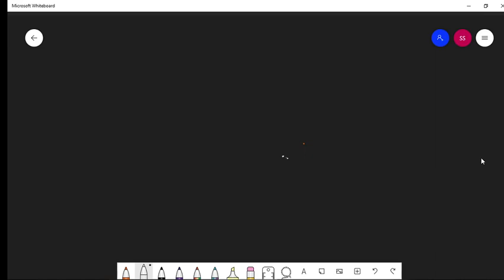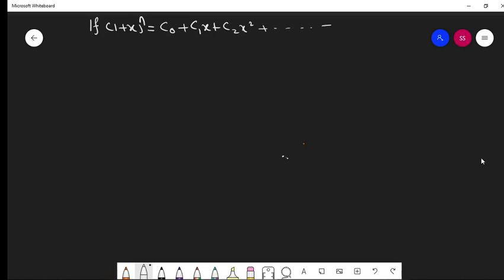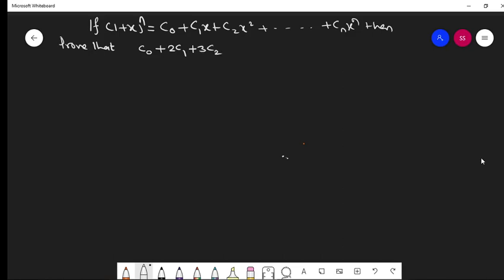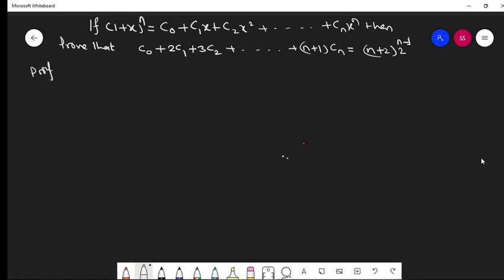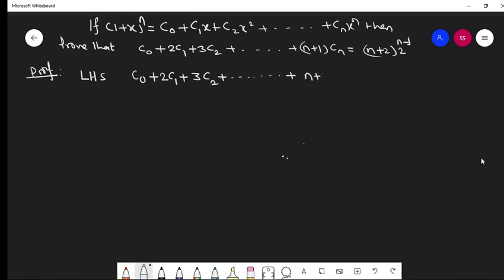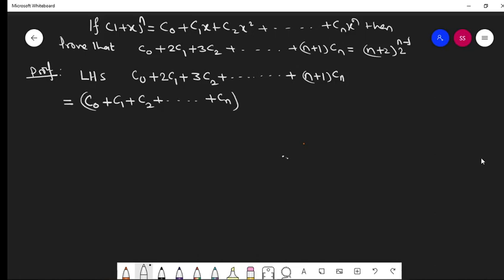Prove that C0+C1+C2+.........+(n+1)Cn = (n+2)2^n-1 & C0Cn+C1Cn-1+...CnC0 = (2n)!/n!.n!. and others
Prove that C0+C1+C2+. +(n+1)Cn = (n+2)2^n-1 & C0Cn+C1Cn-1+...CnC0 = (2n)!/n!.n!. and solutions
# Middle Term/Terms# Binomial Theorem#
Binomial Theorem: Solution of the Selected Questions:
Please watch and learn.
Problems and Solutions# Combination# Class 12# Second part#
Best revision for the board examination of grade 12# 25 plus questions with solutions# Full revision for the lesson permutation#
For more concept please visit:

if you have any question please put in the comment box below.